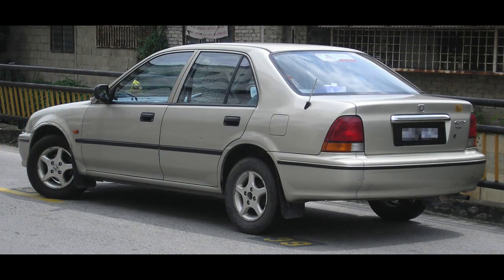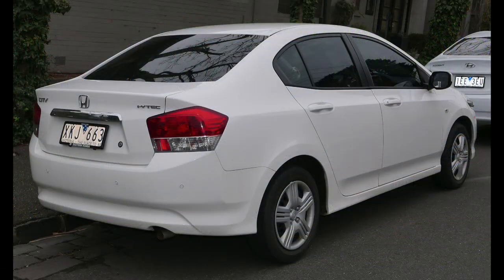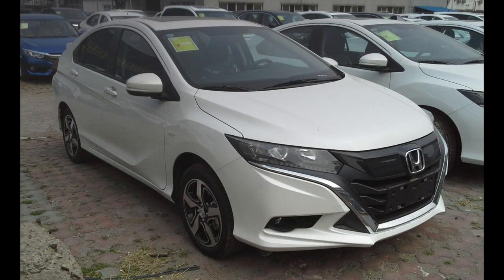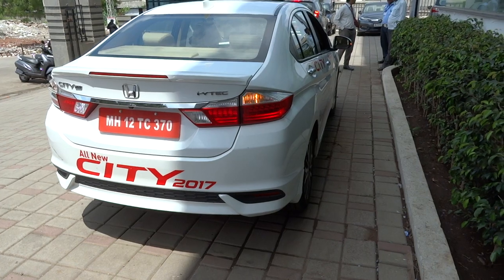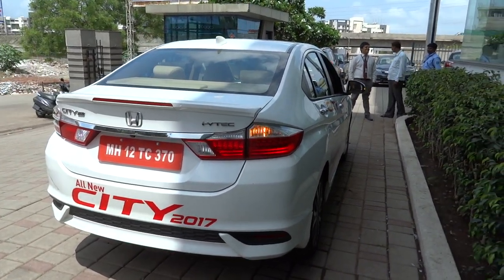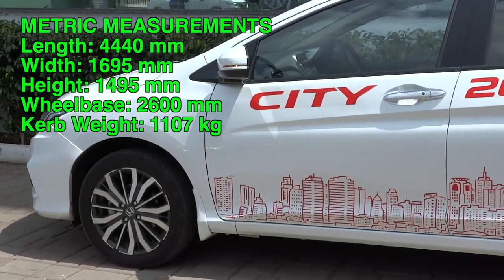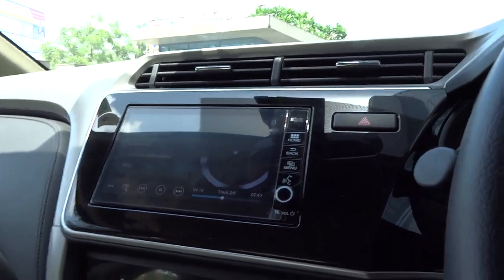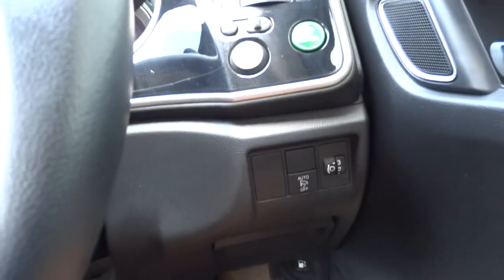2019 Honda City ZX - Full Take Review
Welcome to X Rides Cars! Today let's take a look at the 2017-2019 Honda City ZX. You can take a look at this vehicle really in depth with a lot of details.

Note: This particular vehicle is a 2017 model but the 2018 and 2019 models of the Honda City remain unchanged from the 2017 version in India.

Big thanks to Crystal Honda Pune for providing the vehicle featured in this video!